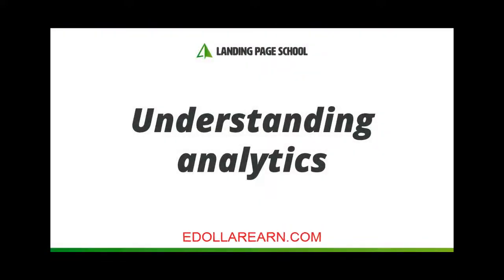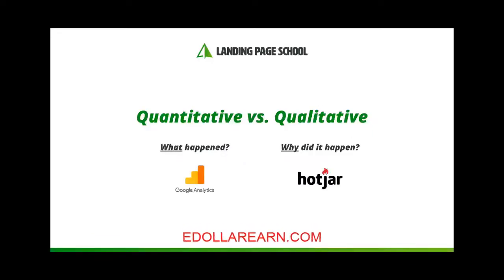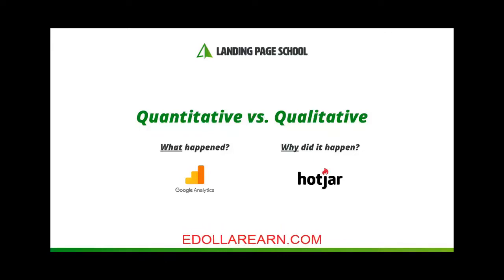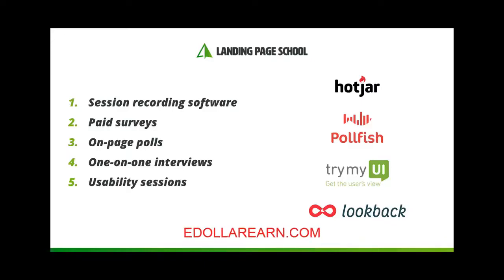8 1 Understanding Analytics